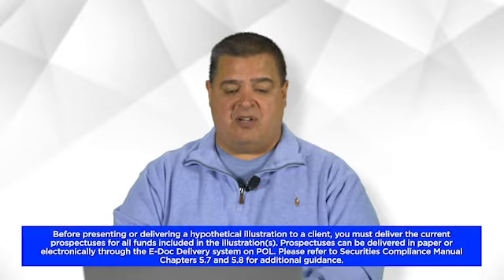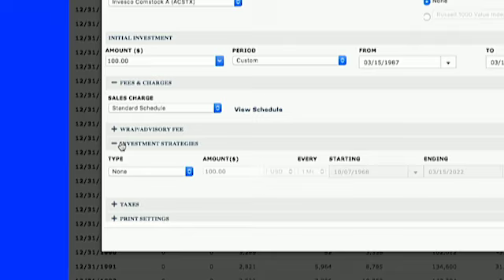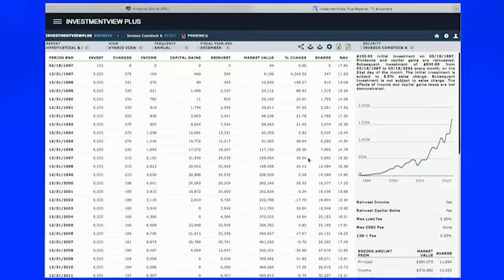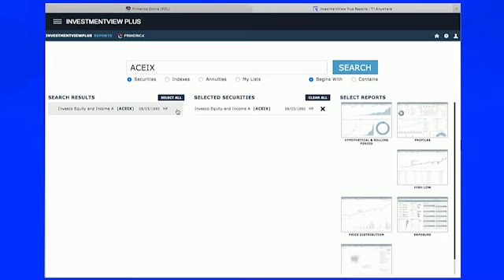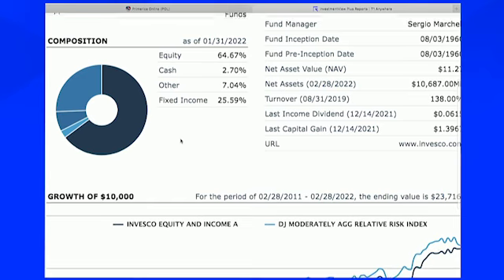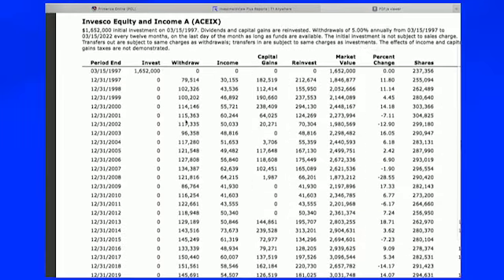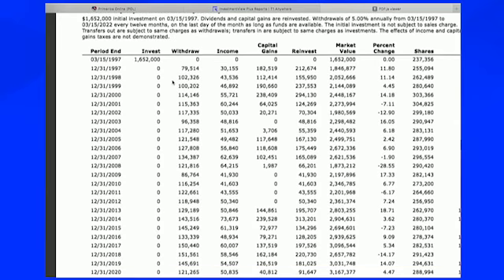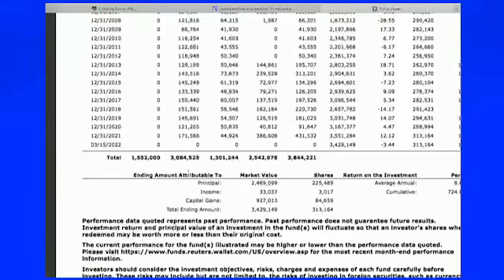Omar O Refinitiv tool